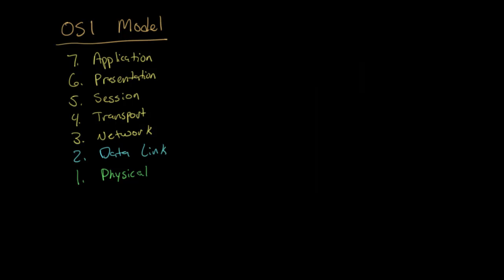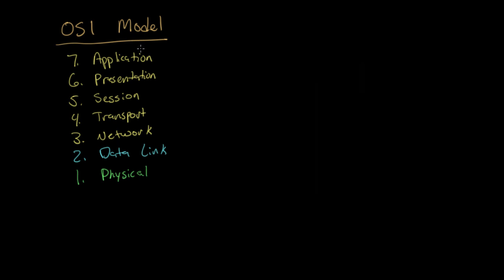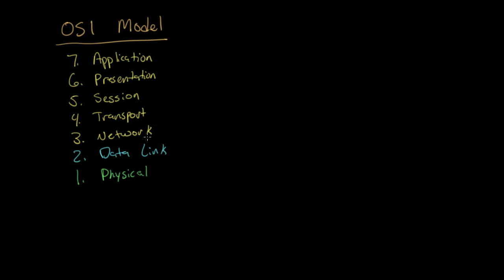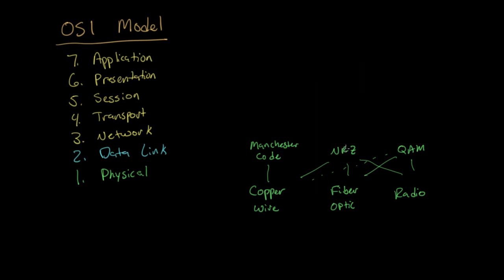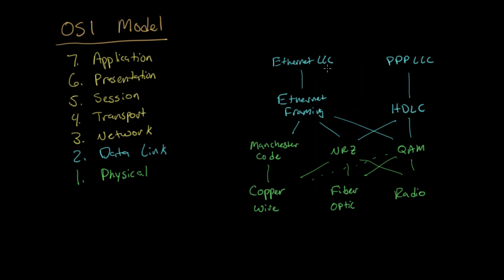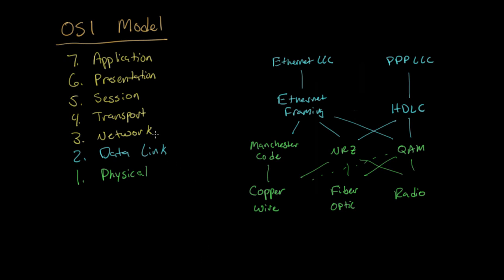Lower layers of the OSI model | Networking tutorial (7 of 13)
How what we've learned so far fits into the 7-layer OSI model